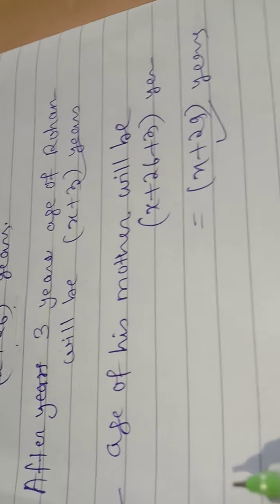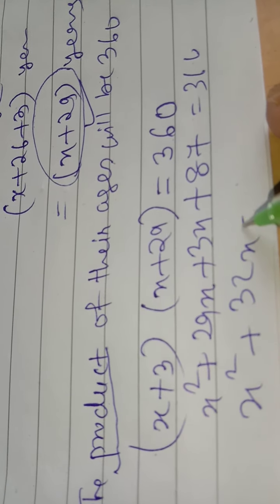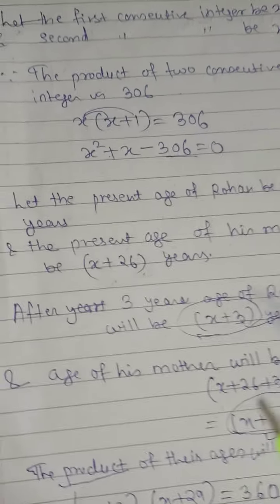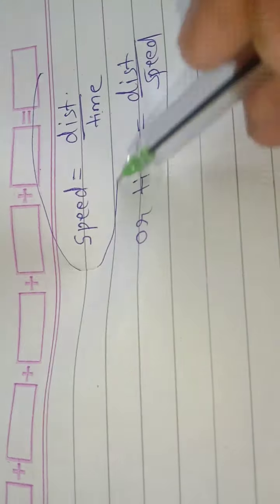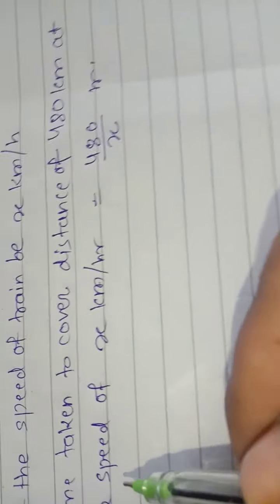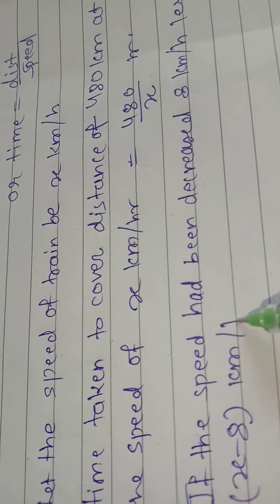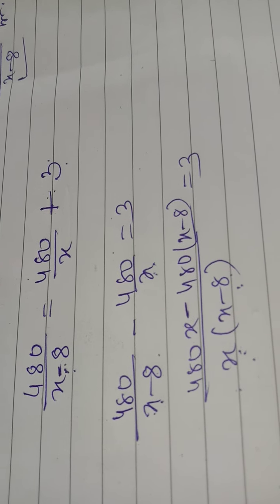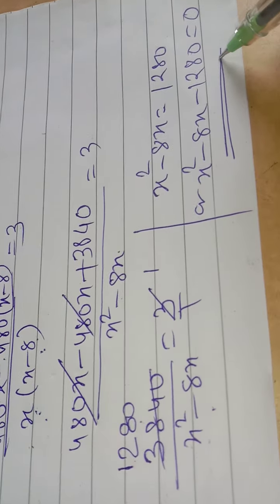Ch .4 Quadratic Eqn